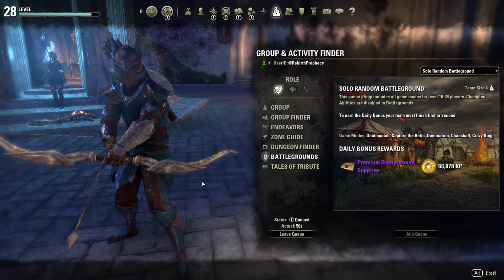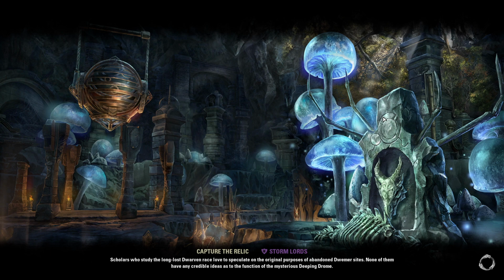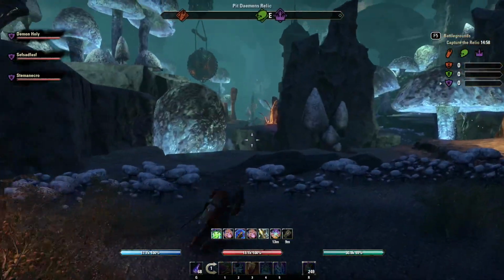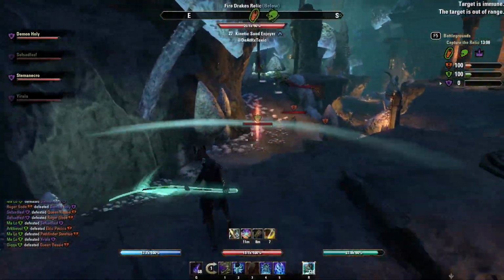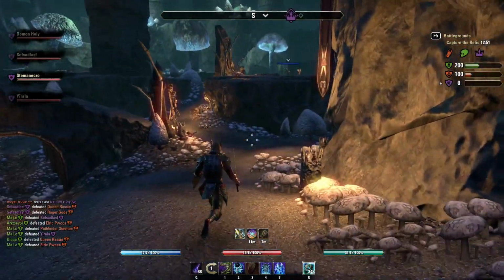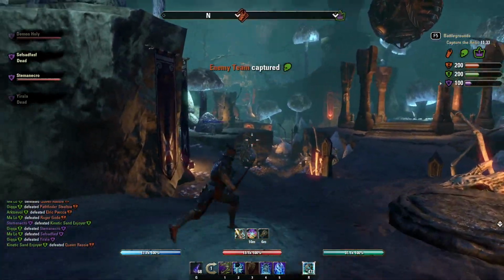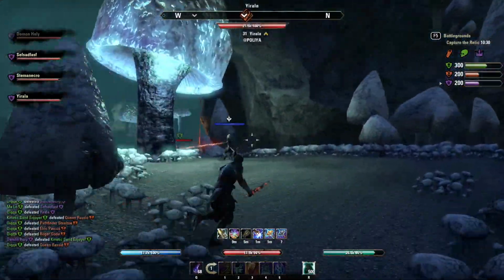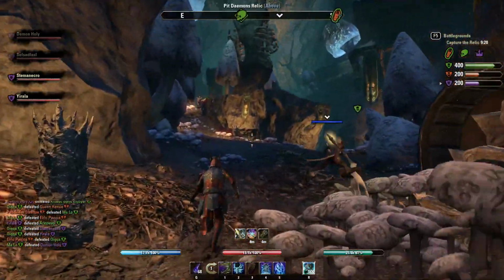I forgot how fun Battlegrounds PVP is in Elder Scrolls Online!